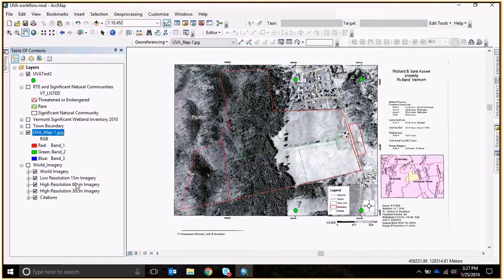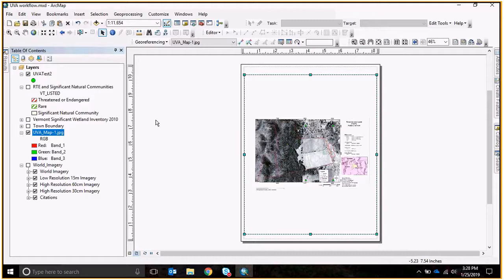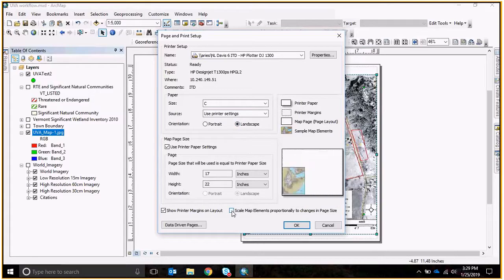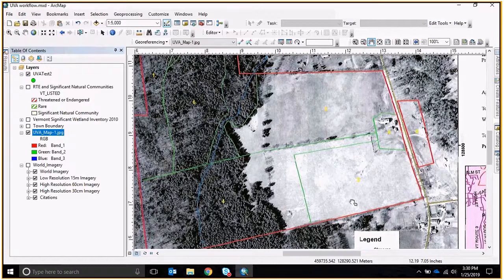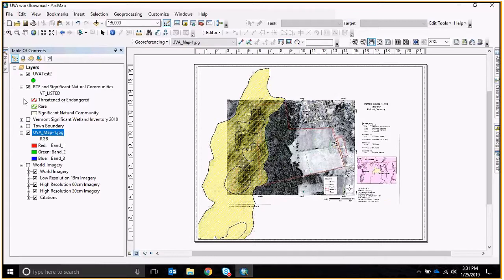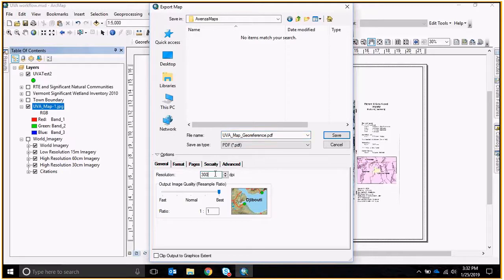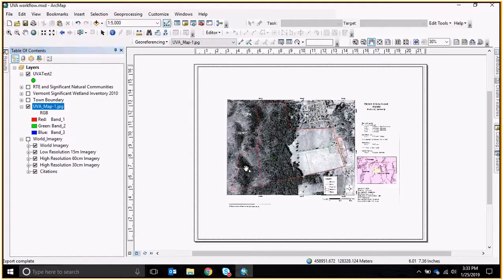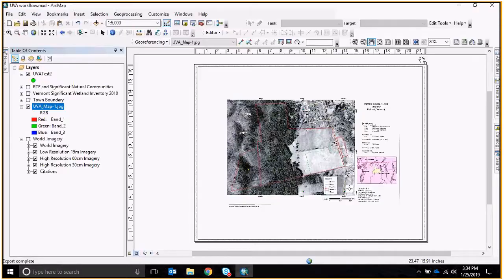UVA Mobile Workflow (3 of 4): Export GeoPDF to OneDrive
The video series is intended to demonstrate a workflow for VT's County Foresters taking a UVA Map in the field for forest management plan review.